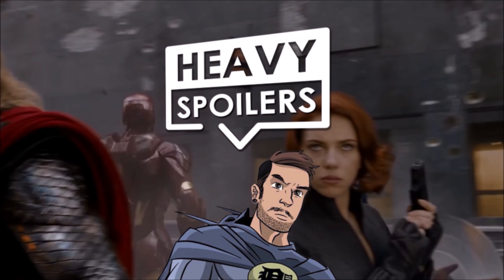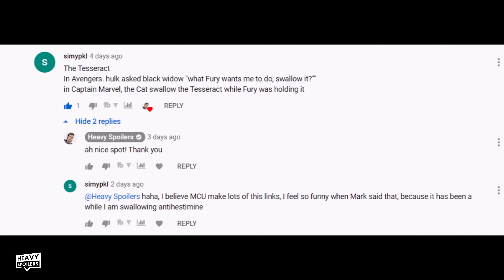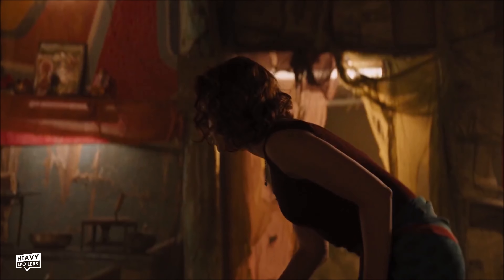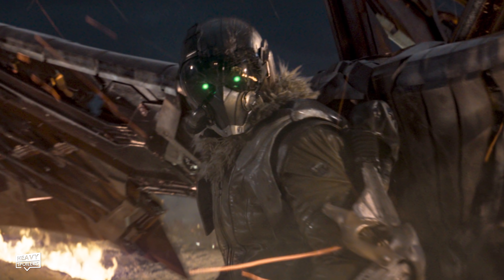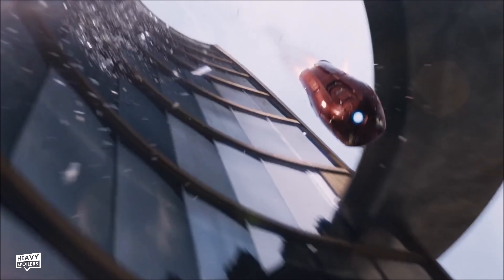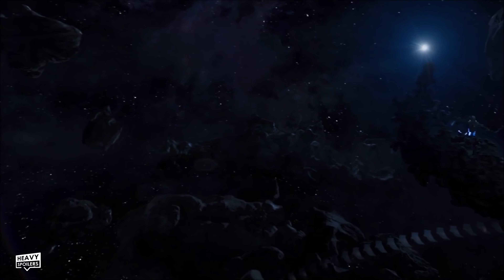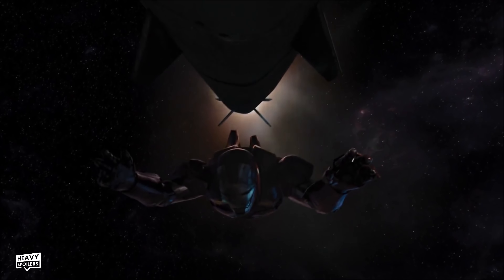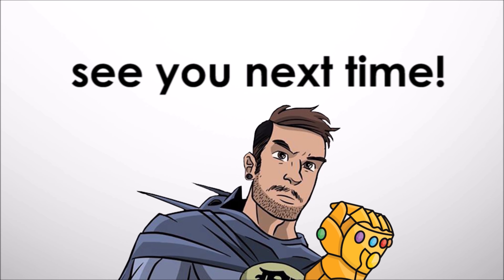INSANE DETAILS In THE AVENGERS You Only Notice After Binge Watching The MCU | Easter Eggs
INSANE Details I Noticed In THE AVENGERS After Binge Watching The MCU Infinity Saga. We discuss the craziest easter eggs in 2012's The Avengers that wouldn't pay off until several films later.

/* SOCIAL MEDIA */

/* VIDEO INFORMATION */

The Avengers Insane Details

The Avengers begins at a remote SHIELD Base that is centred around studying the Tesseract.

Though the location is destroyed during the introduction it actually makes another appearance in the MCU during the prequel story Captain Marvel.

As they walk past the sign for the area if you pause it you can see Project Pegasus. This was of course laced throughout Captain Marvel and Nick Fury and Carol both travelled there to learn about her past.

This isn’t the only link to Captain Marvel either and on one of my previous videos, Youtube User Simypkl4 pointed out that in the film at one point when discussing the Tesseract, Hulk says to Black Widow ‘What does Fury want me to do? Swallow it?’

In Captain Marvel Goose the Cat Swallows the Tesseract and contains it from the finale of the film all the way until the last post credits scene.

This isn’t the only thing that Bruce talks about putting in his mouth during the film and whilst this is probably the worst link I’ve ever done, there is lip service paid to Banner putting a gun in his mouth and the other guy spitting it out.

This is actually a reference to a deleted scene from The Incredible Hulk scene starring Edward Norton. In that we saw Banner travel into the wilderness to attempt to finish himself and the hulk for good. However upon attempting to do this the Hulk emerged and stopped him.

At the same location later in the movie we see Pepper and Stark looking over holographic plans for the building. In them we can see that they are planning for a Quinjet hanger bay and this makes an appearance in Age Of Ultron as well as Spider-man Homecoming.
Speaking of Spider-Man homecoming the Vulture’s theme in that actually the Avengers one in minor tonality. This is because Vulture represents the twisted version of a superhero that uses their powers for bad. Stark caused the character to lose his job and though the disgruntled ex Tony employee motif is getting a bit out of hand, it’s nice that they decided to give a nod to this film in the theme of the villain.

The opening of Homecoming actually takes place right after the events of this movie during the clean-up of New York. The monster we can see them salvaging from in Central Station is a beast that we actually see get killed in this film.

This is carried out by Thor and Hulk and it shows the attention to detail that goes into these films.

Ontop of that the Clock ontop of Grand Central Station gets replaced after the events of this film and in Age Of Ultron we can see that it has become a monument to the first responders.

During this scene Tony confronts Loki at Stark Tower and there are actually a couple of nice things that tie into other movies.